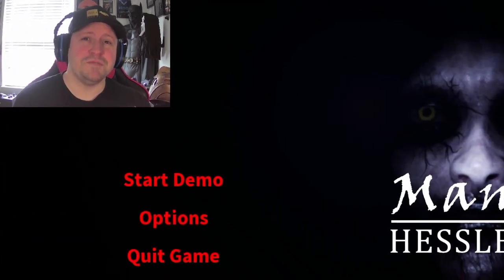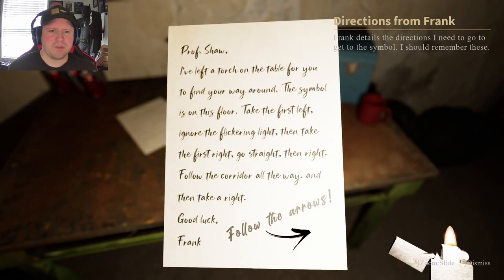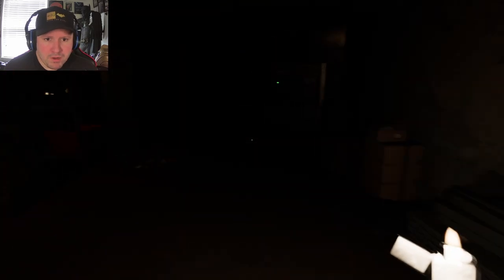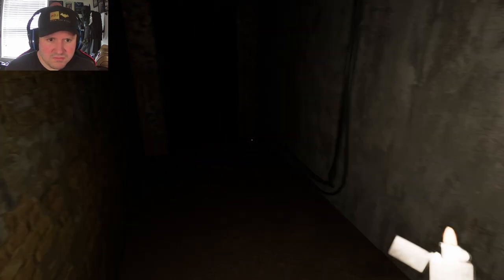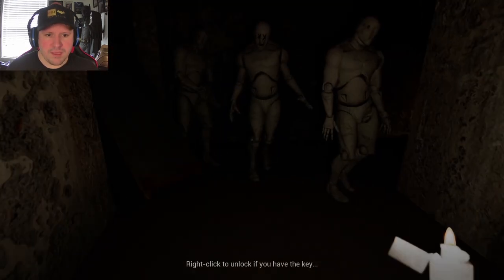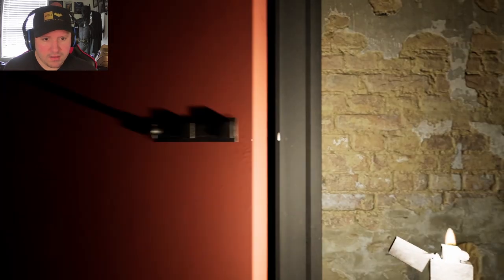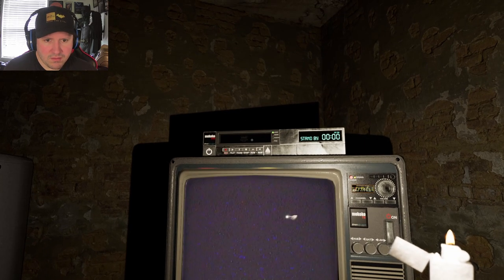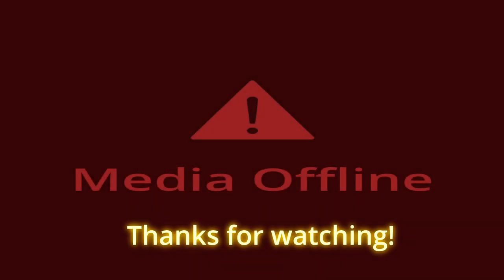SCARIEST GAME I'VE EVER PLAYED! ManneKIN Hessler Storage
This is the scariest game I've ever played! ManneKIN Hessler Storage gives The Mortuary Assistant a run for its money!

Join the other members for exclusive content by clicking JOIN NOW today!

Ignore the missing media image in the last 5 seconds. Loads of tech issues today